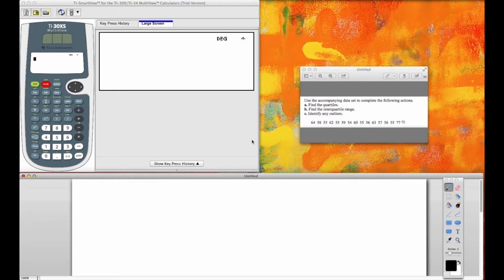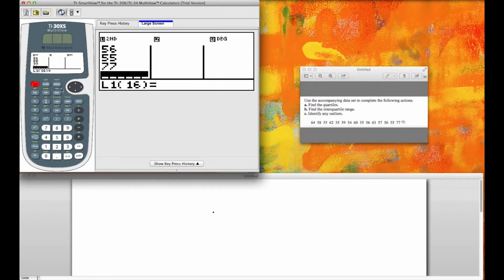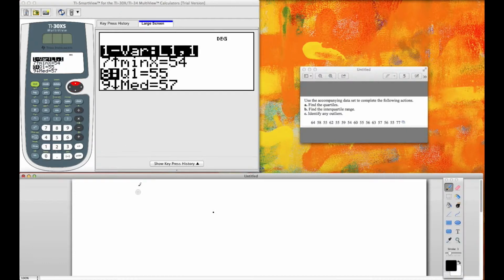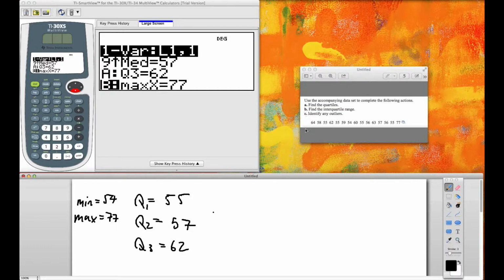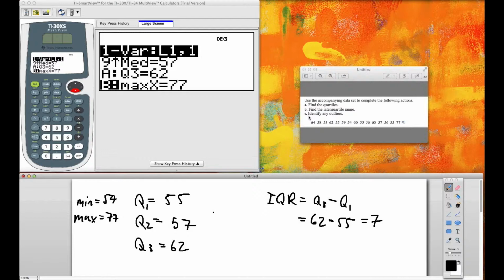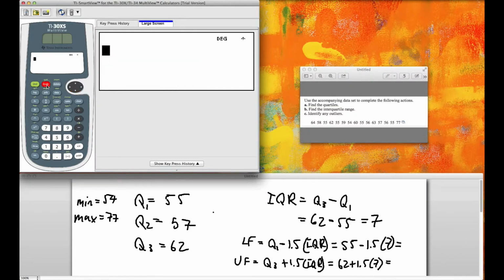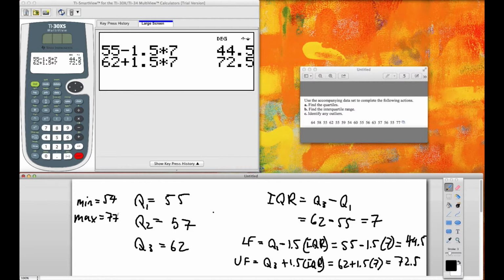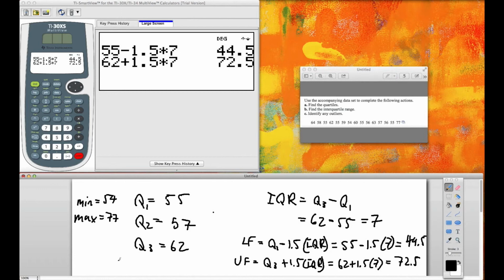Statistical Analysis- Quartiles, IQR, Outliers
From a set of data, how to find the quartiles, Interquartile range, and outliers